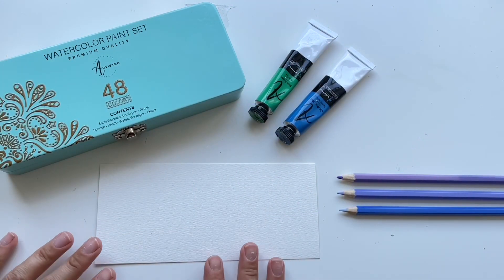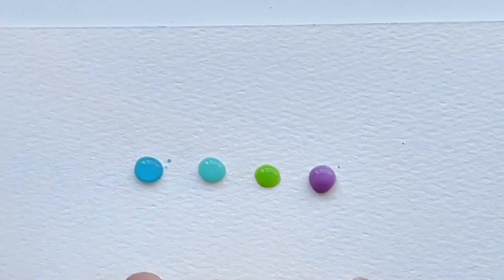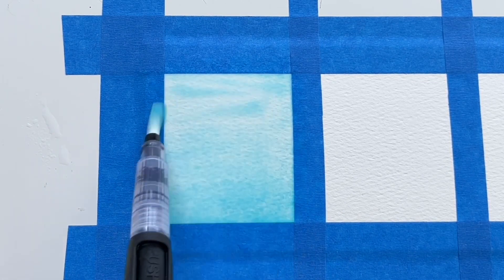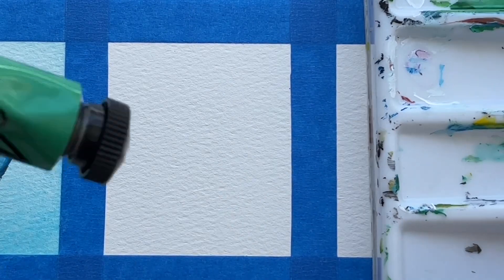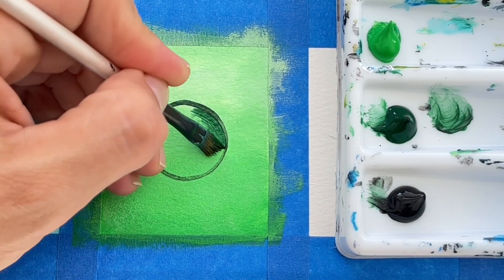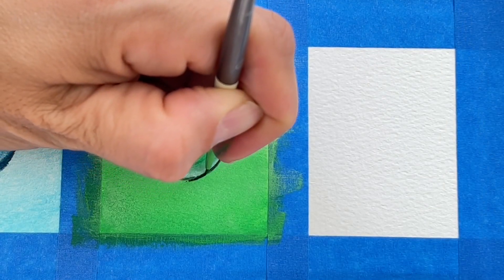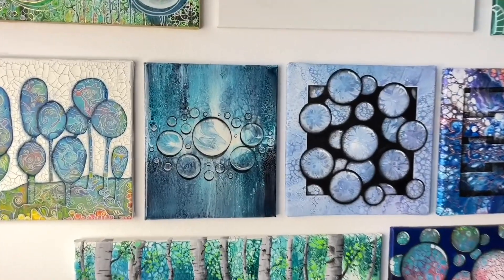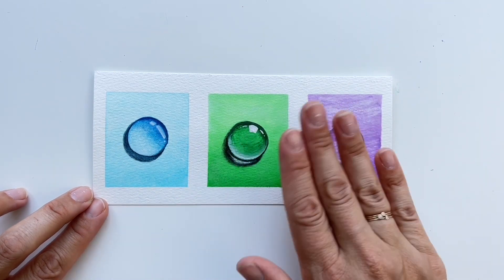#174 How to paint WATERDROPS with 3 different mediums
I’ve had soo many request to create this video, so finally here it is. I tried to show you 3 different ways on how to paint waterdrops. I hope this painting tutorial will be useful for you. Thank you so so so much for watching. Wish you all the best with your paintings, Veronika Mii
Link to watercolours which I used
Pen Markers are from Artistro:
Here is the link to PEN markers, which I used:

If you´d like to support me, please kindly use this